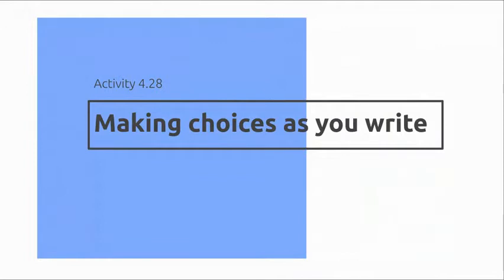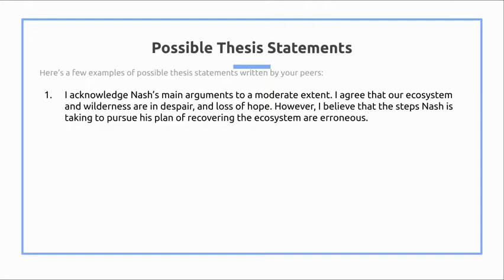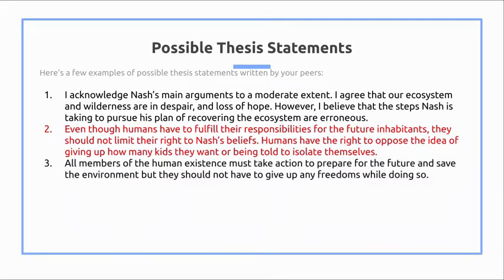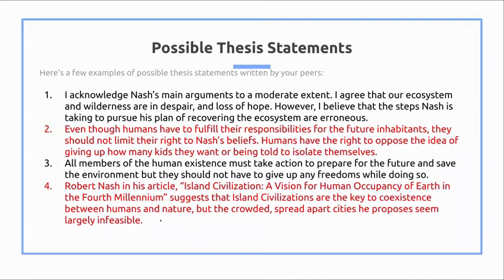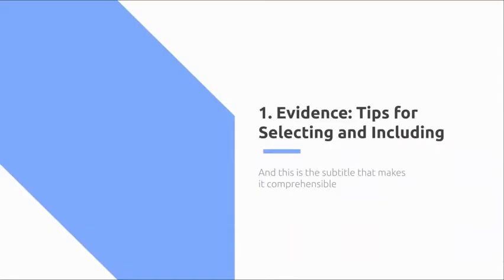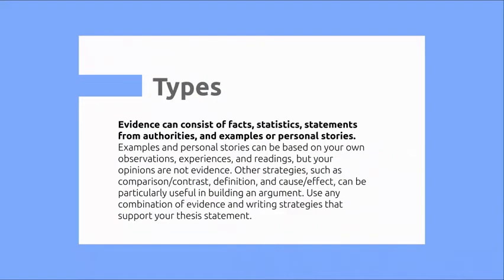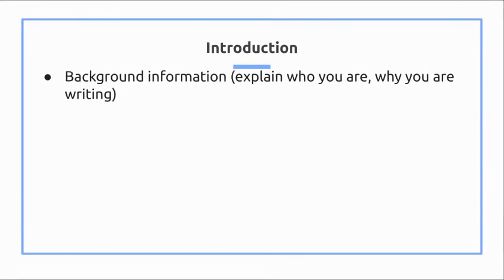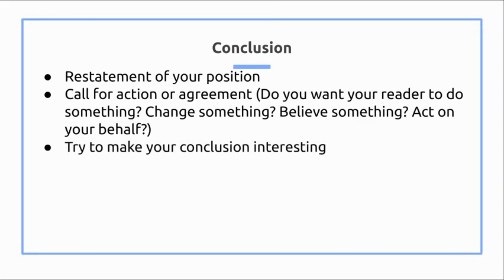Activity 28 - Tips for Thesis, Evidence, Structure